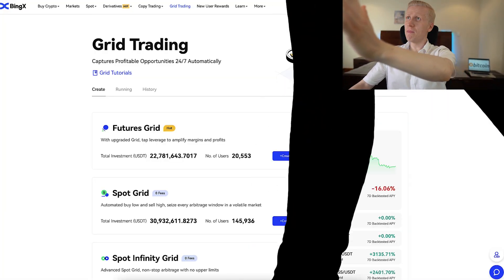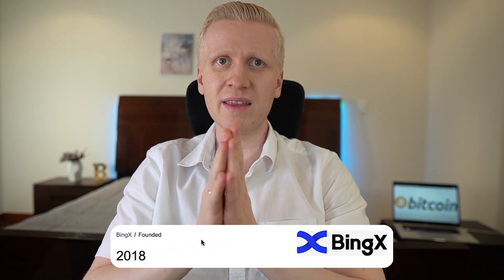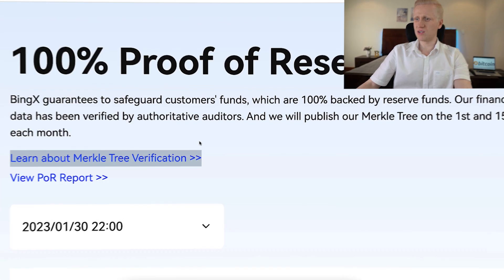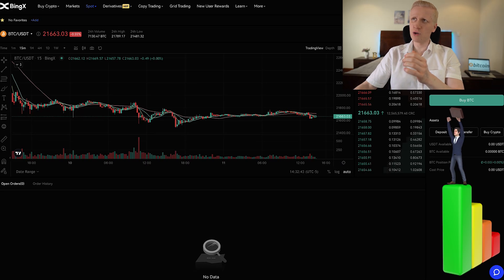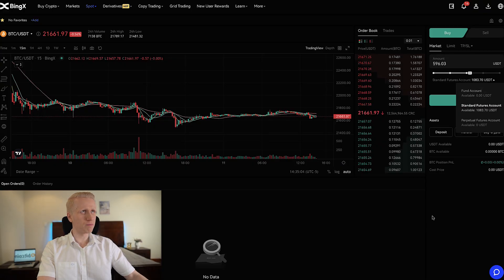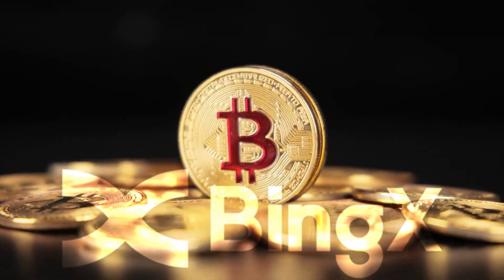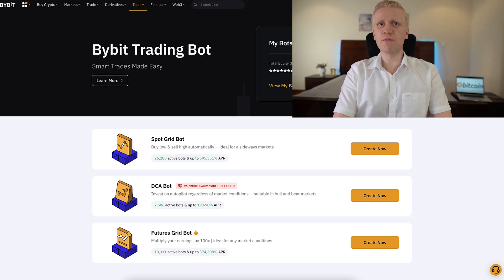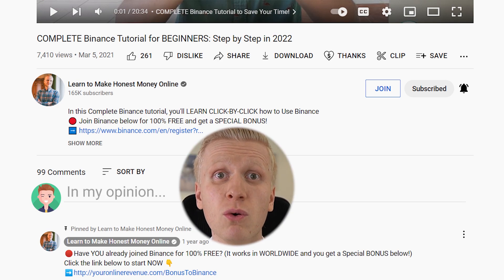BingX Tutorial for Beginners (BingX Rewards Code 2026)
Thank you very much for your trust and for watching my BingX tutorials.

My step-by-step videos are designed to help you get the most out of BingX, whether you're just starting or already have some experience.

- use BingX trading bots
- trade on BingX Spot
- trade on BingX Futures
- copy trade on BingX
- use BingX Earn products
- deposit & withdraw money from BingX
- learn about BingX loans
- use BingX for beginners
- use BingX app

BingX offers many great tools, which can initially feel overwhelming for beginners. That’s why I’ve created these beginner-friendly walkthroughs to help you move forward step by step.

I'll also offer you some tips based on my own and other people's experiences of using BingX.